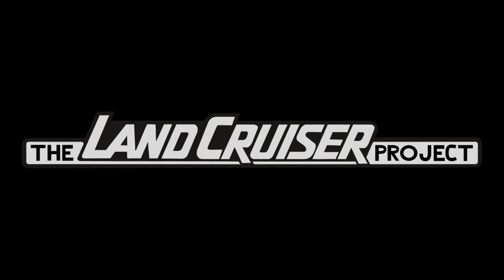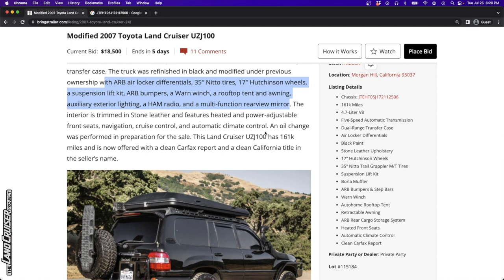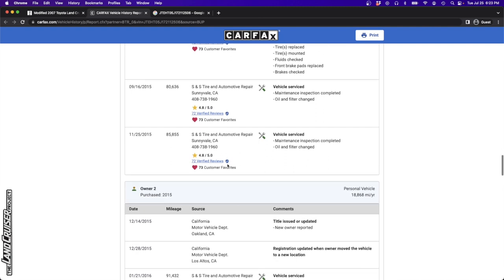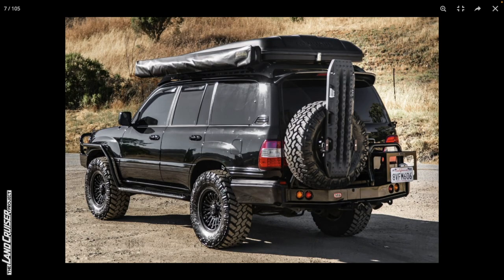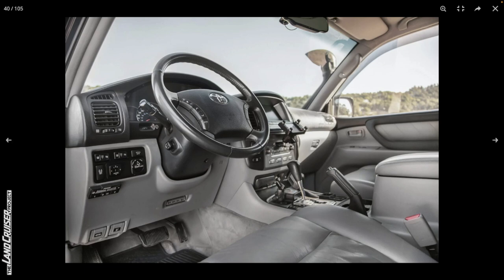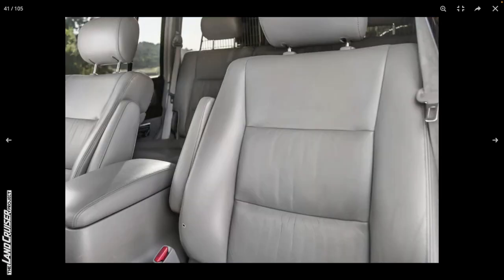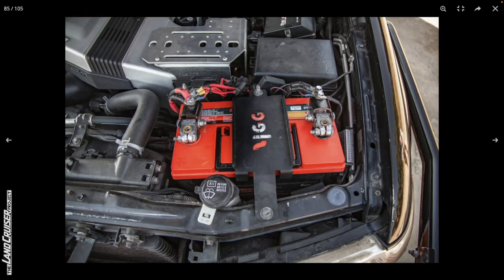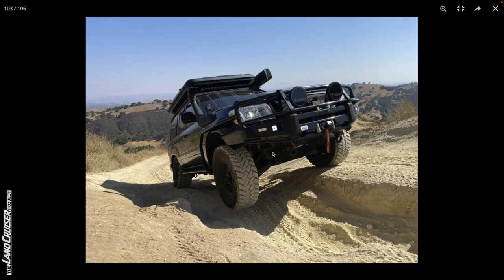How have MODIFIED Land Cruiser 100 Series prices changed since 2021?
Ok, so first thing first - this is a heavy boy. Way too heavy. Also, fix the brake body side brake hardline mount that could easily lead to failure. Pretty cool build here with all over the overland stuff.

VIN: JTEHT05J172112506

Predicted Final Price: Sold for $43,000

00:00 Welcome
00:29 Overview
06:42 CarFax and Vehicle History
08:28 Exterior
14:50 Interior
20:18 Engine Bay and Undercarriage
25:10 Wrap-up and Price